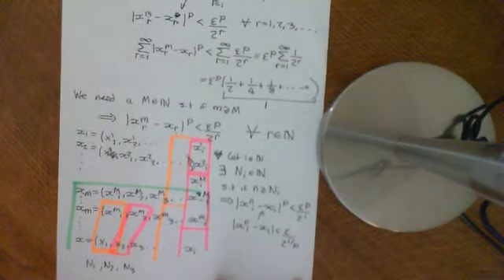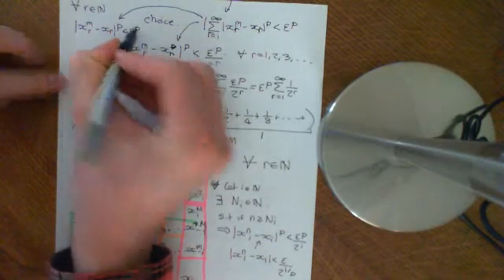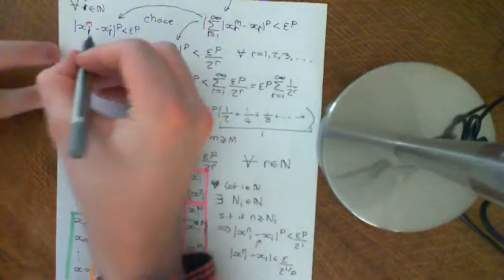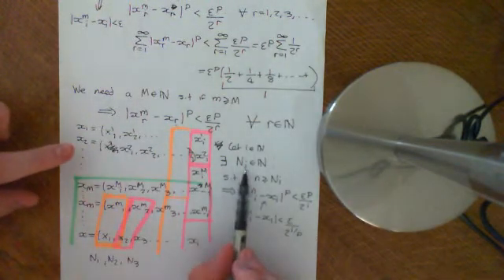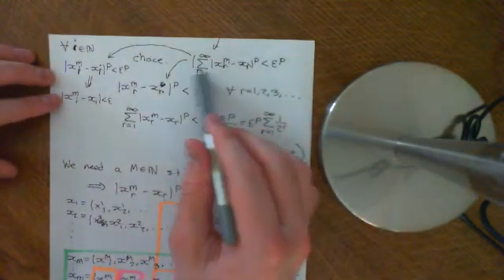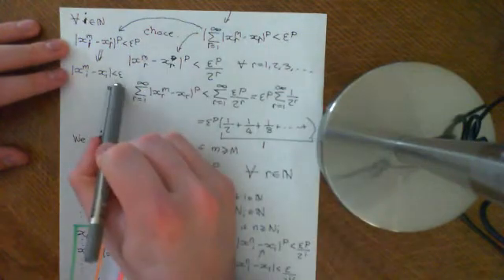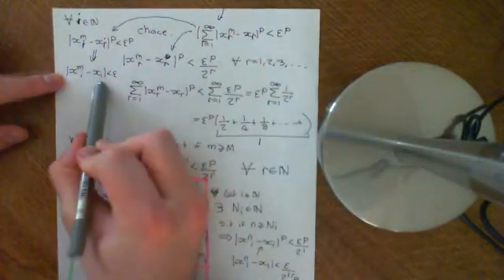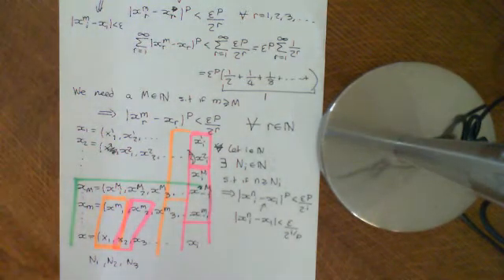Limits in the Lp Metric Space Part 4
We discuss the limits of sequences of sequences in the Lp space, seeing how if a sequence of sequences converges in Lp it implies that it converges to its pointwise limit, but that if a sequence of sequences has a pointwise limit it does not imply that it converges in Lp.